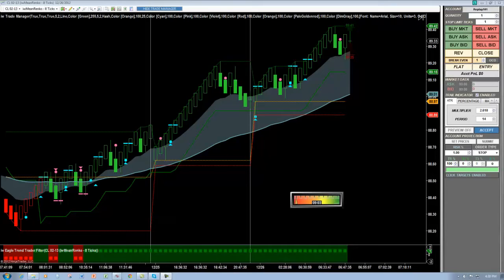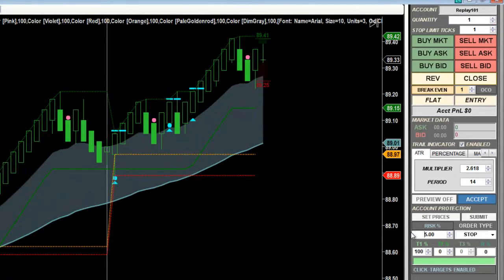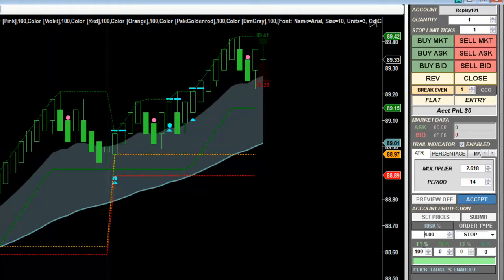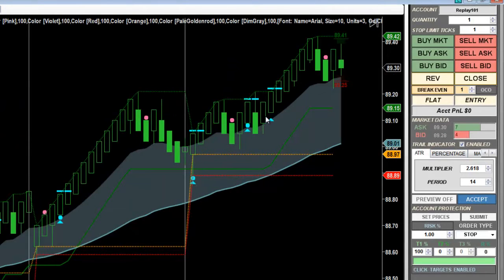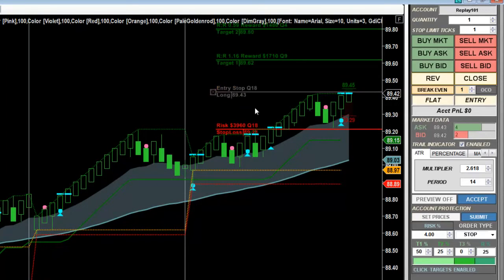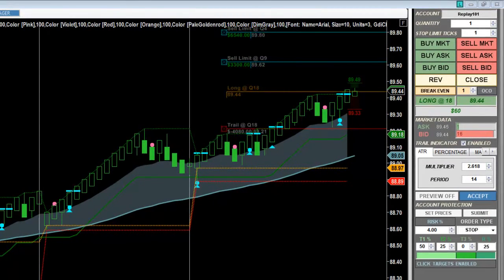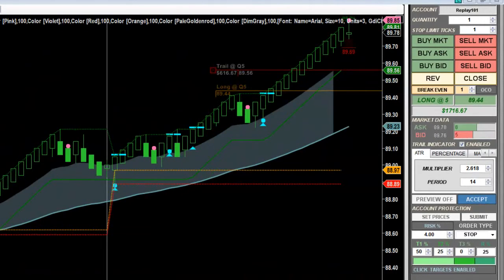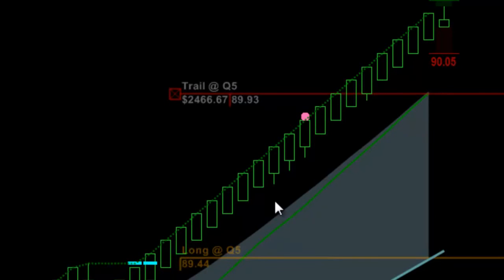Introduction to Trade Manager | Position Sizing | Automated Money Management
Trade Manager (previously called Profit Manager and Risk Manager) is an automated NinjaTrader day trading tool that easily enables you to quickly enter a trade with the correct number of contracts, units or shares (position sizing) and then automatically manages your trailing stops at the exchange, directly from your chart. Trade Manager ensures that you take the maximum profit from each and every trade you take.  Finally, a tool that truly "lets your profits run" without further risk! You must be aware of the risks and be willing to accept them in order to invest in the futures and options markets. Don't trade with money you can't afford to lose. This is neither a solicitation nor an offer to Buy/Sell futures or options. No representation is being made that any account will or is likely to achieve profits or losses similar to those discussed on this web site. The past performance of any trading system or methodology is not necessarily indicative of future results. --- CFTC RULE 4.41 - HYPOTHETICAL OR SIMULATED PERFORMANCE RESULTS HAVE CERTAIN LIMITATIONS. UNLIKE AN ACTUAL PERFORMANCE RECORD, SIMULATED RESULTS DO NOT REPRESENT ACTUAL TRADING. ALSO, SINCE THE TRADES HAVE NOT BEEN EXECUTED, THE RESULTS MAY HAVE UNDER-OR-OVER COMPENSATED FOR THE IMPACT, IF ANY, OF CERTAIN MARKET FACTORS, SUCH AS LACK OF LIQUIDITY. SIMULATED TRADING PROGRAMS IN GENERAL ARE ALSO SUBJECT TO THE FACT THAT THEY ARE DESIGNED WITH THE BENEFIT OF HINDSIGHT. NO REPRESENTATION IS BEING MADE THAT ANY ACCOUNT WILL OR IS LIKELY TO ACHIEVE PROFIT OR LOSSES SIMILAR TO THOSE SHOWN.